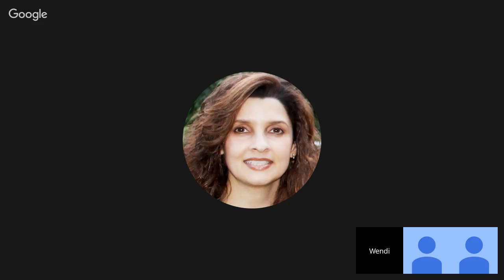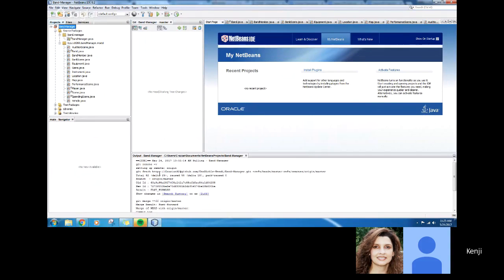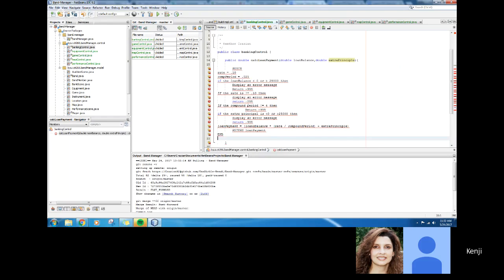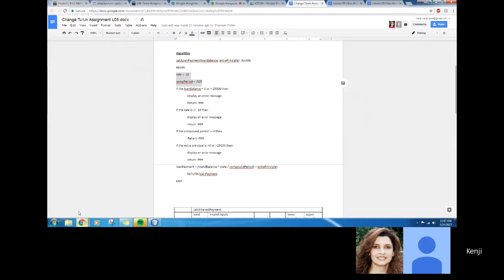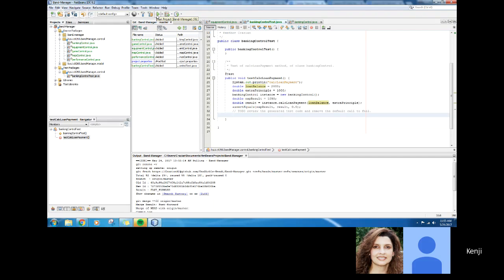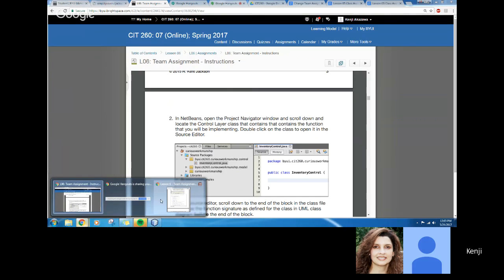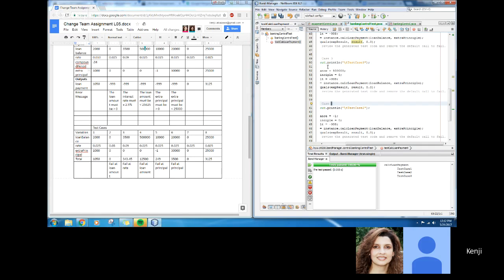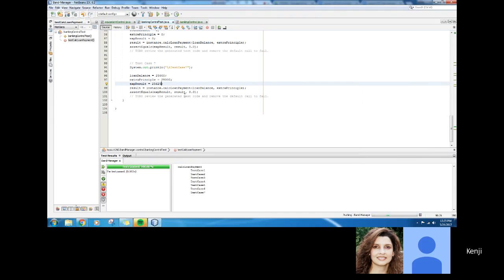Lesson 06 Team Assignment